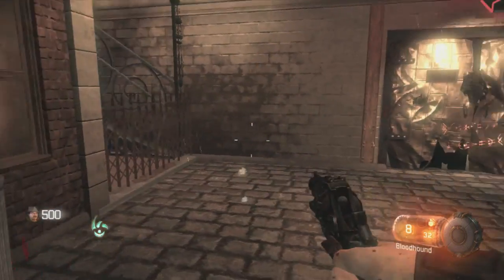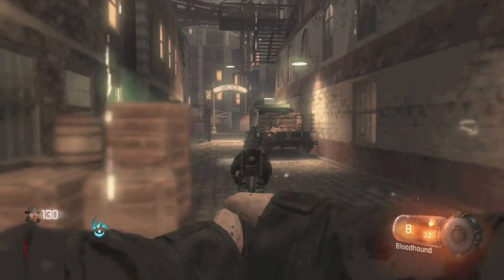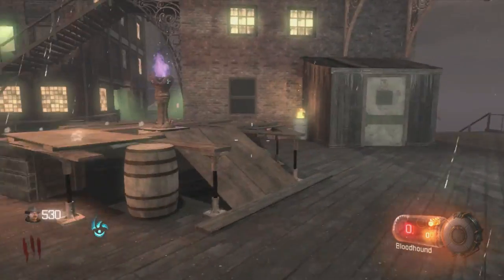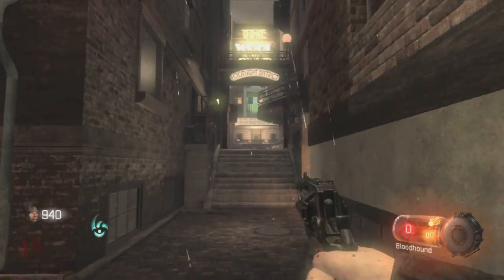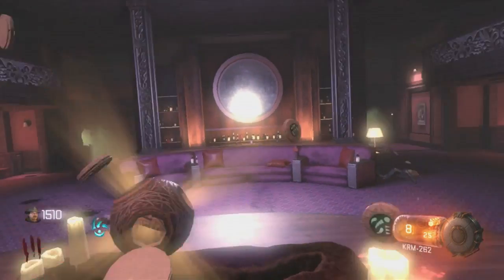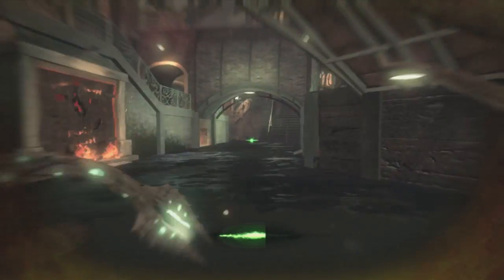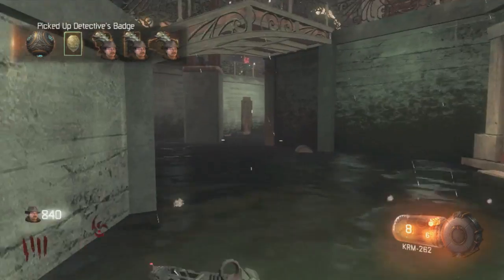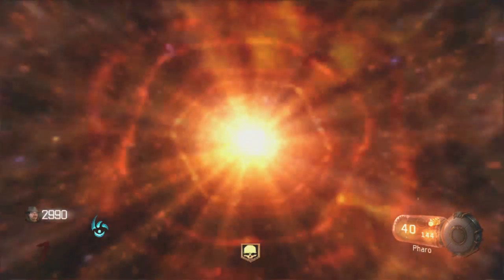Black Ops 3: How To Complete All Rituals And Pack A Punch On Shadows Of Evil!